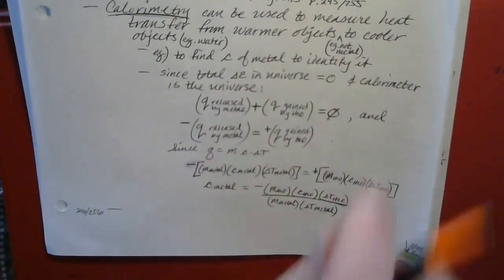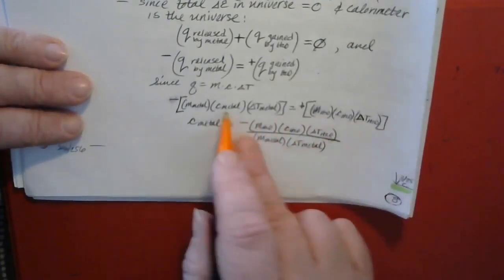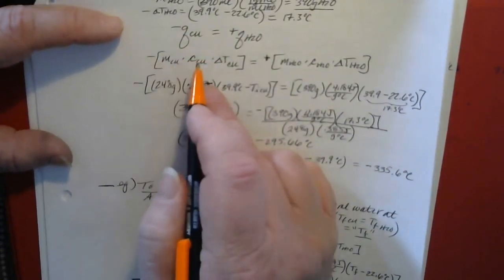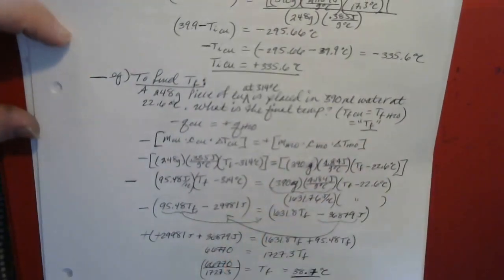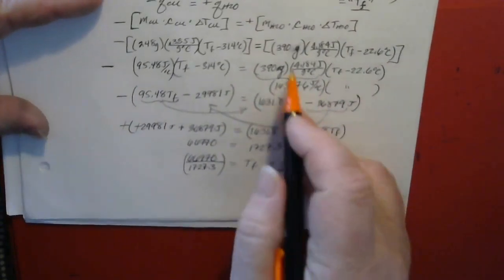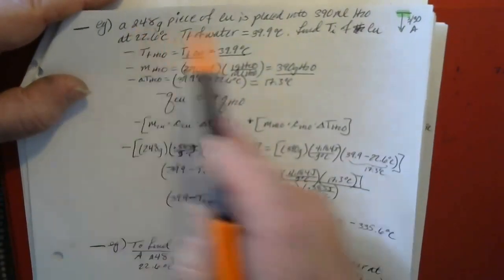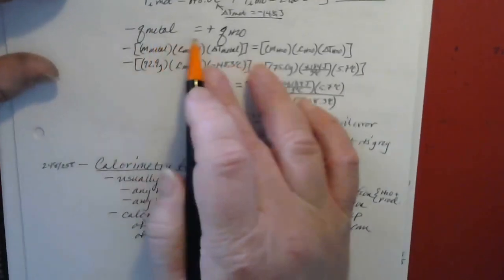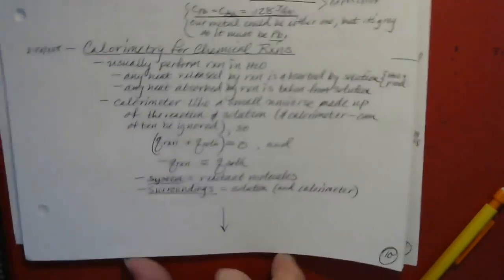VM Chem Wk of 3 22 21 Lect 1, Pt A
Chapt. 5 cont'd)  Calorimetry for physical processes.